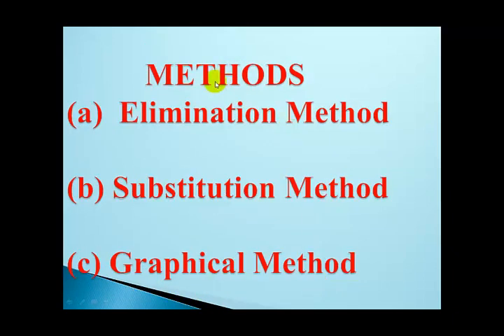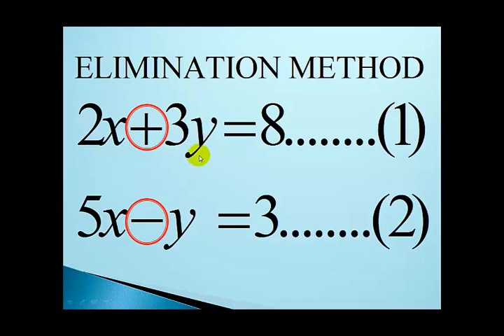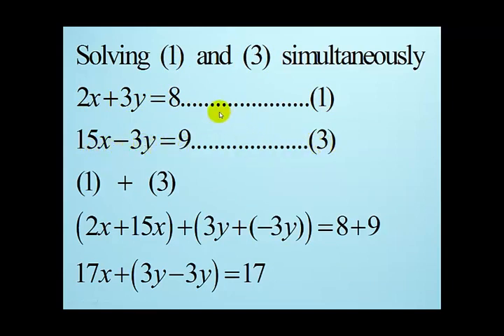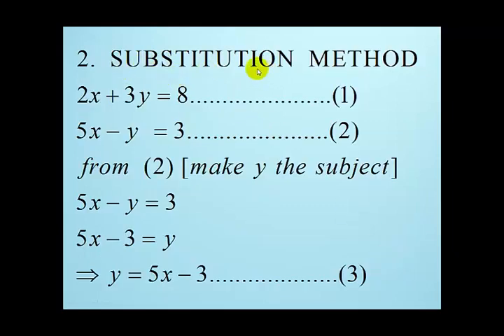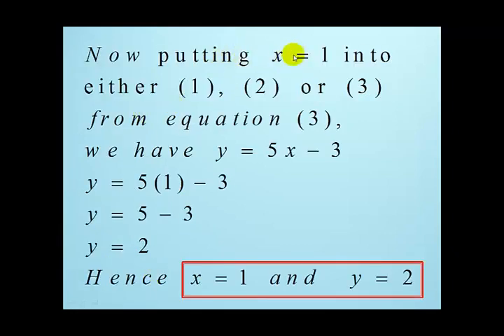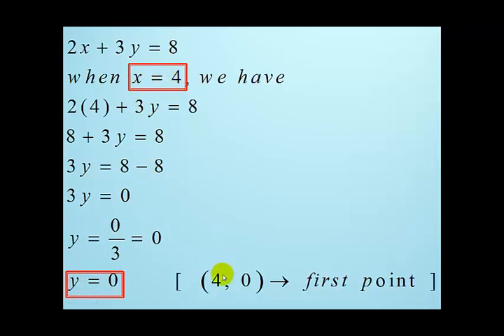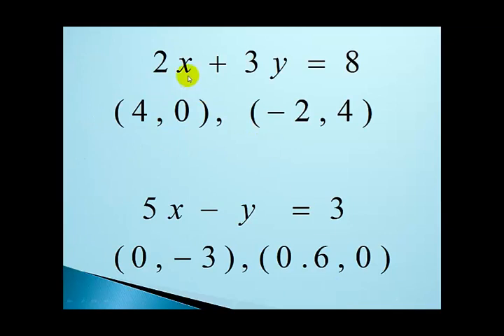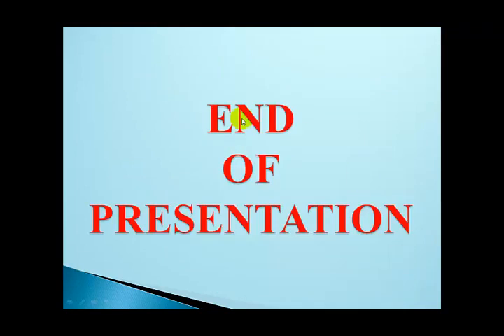SIMULTANEOUS EQUATION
CORE MATHS SIMULTANEOUS EQUATION